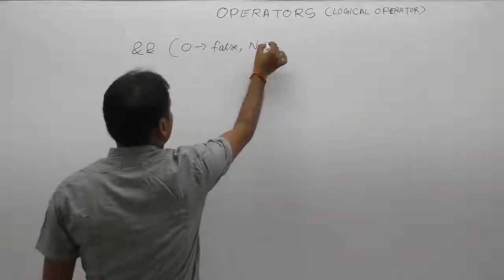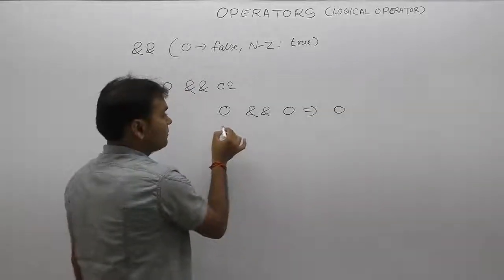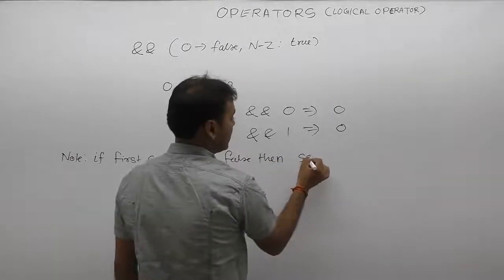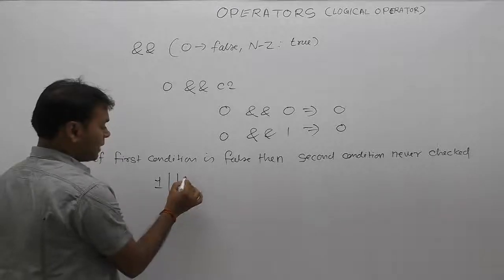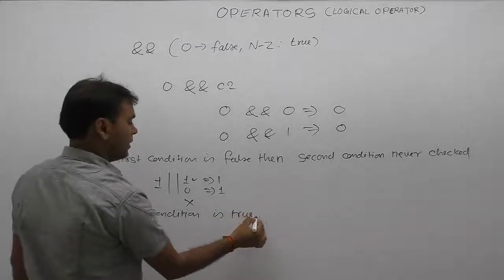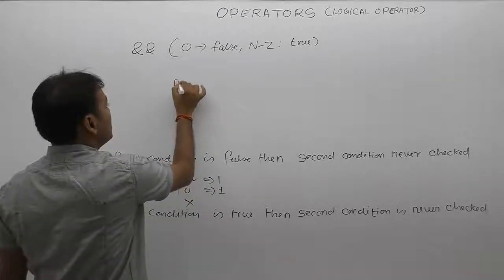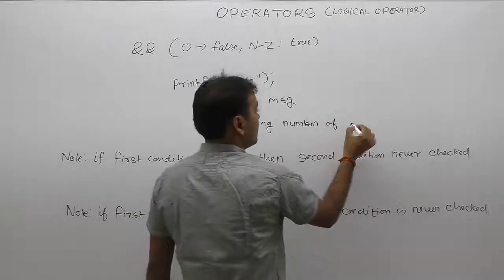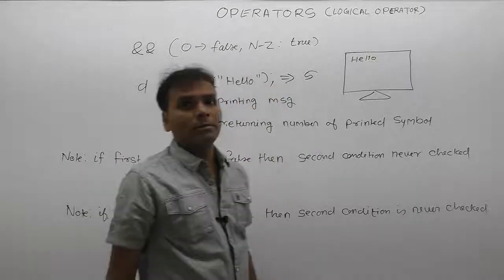Logical Operator Session 2 in c-Part125 | C Language by Java Professional